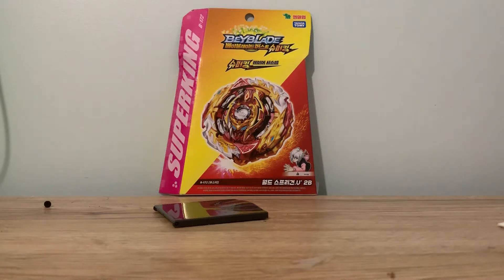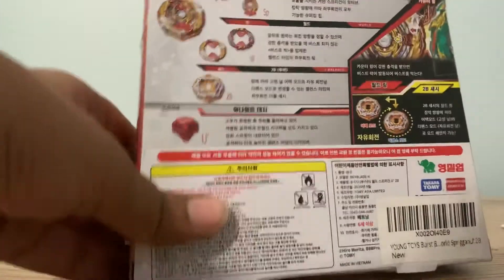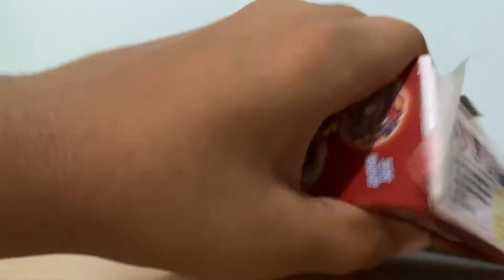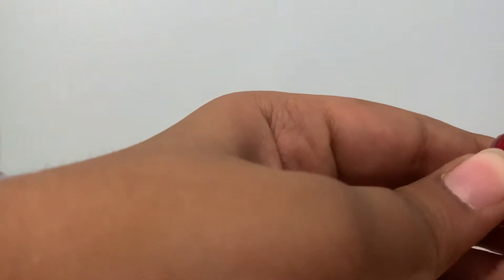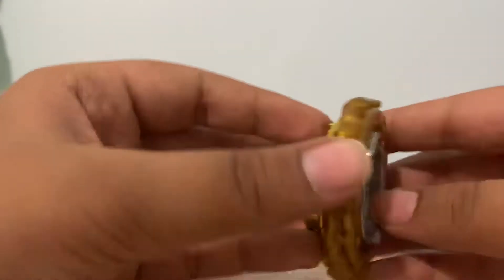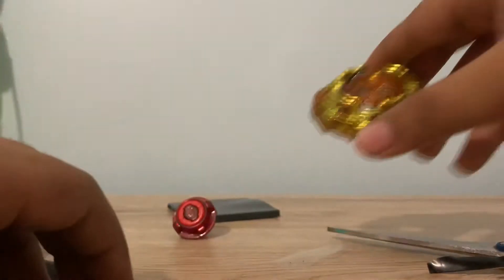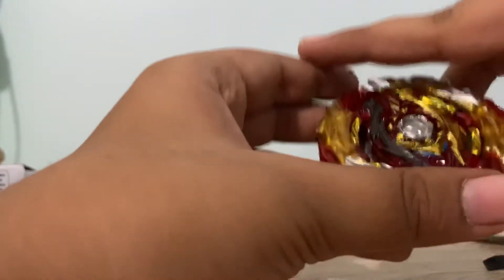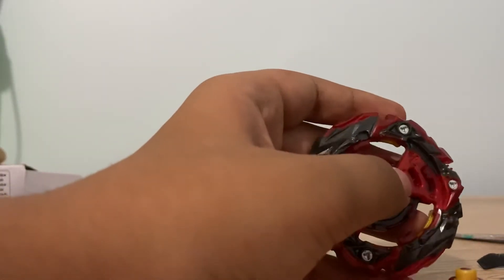WORLD SPRIGGAN UNBOXING!!!!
Today I unbox world spriggan